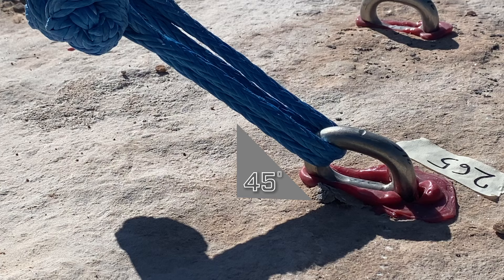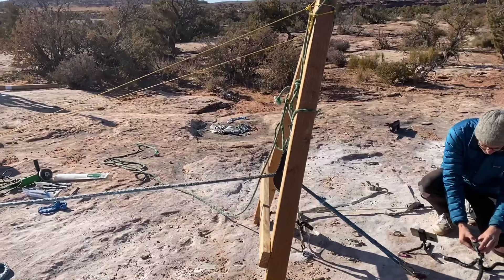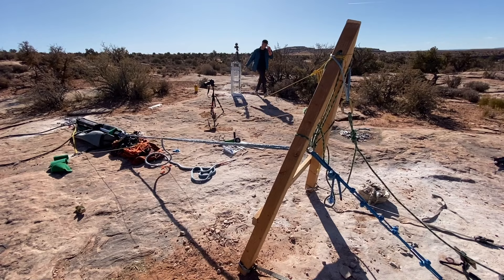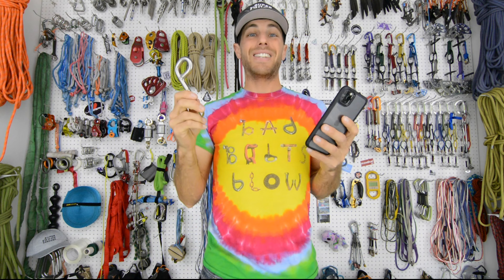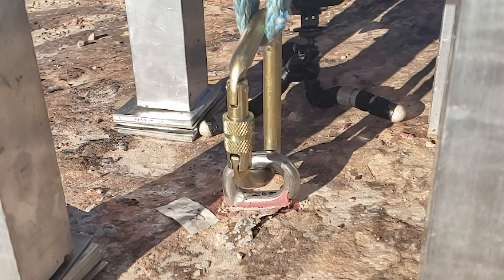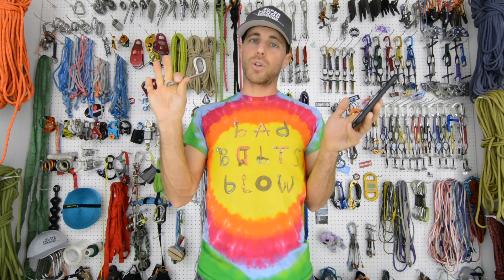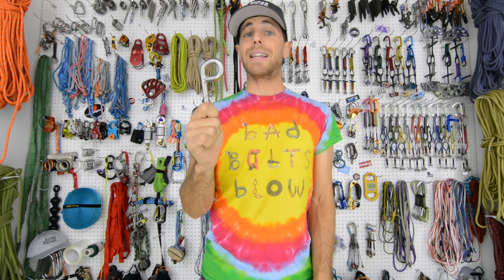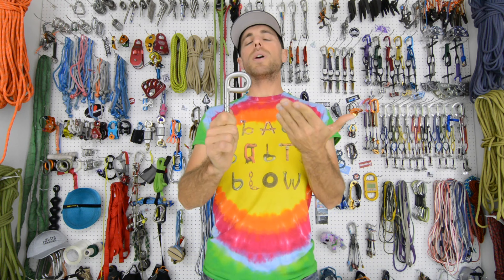BoltBuster - Crux Monster climbing bolts tested in 45 degrees with slow motion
in a 45 degree angle in order to simulate the anchors we have at the GGBY festival. We had very different results with our shear and tension test in sandstone vs concrete samples.  We cover all the numbers in this episode.  Please don't bolt if you don't have to and if you do, put in something that will last a long long time. with Nick McPherson, Matheus Waeny, and Bobby Hutton.